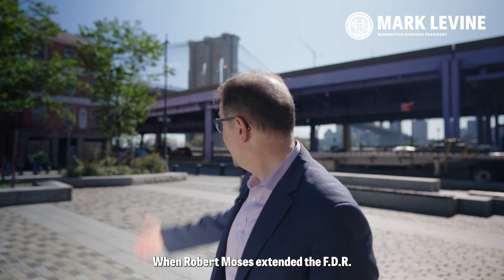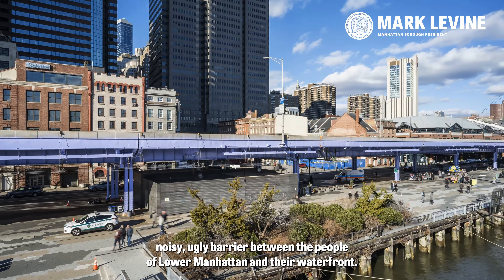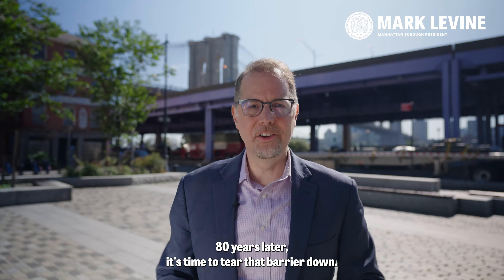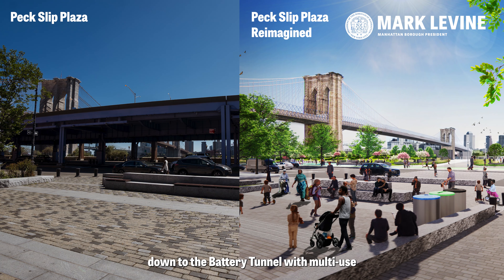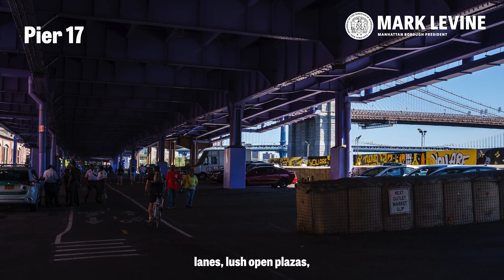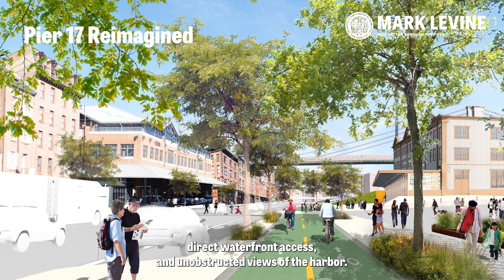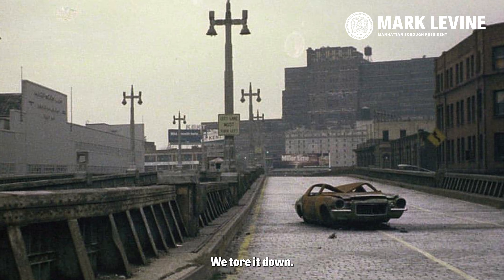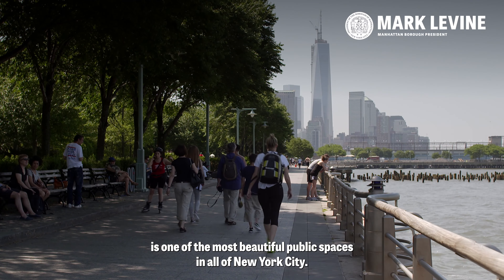We need to get rid of the FDR south of the Brooklyn Bridge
When Robert Moses extended the FDR south of the Brooklyn Bridge in the 50s, he created a massive, noisy, ugly barrier between the people of Lower Manhattan and their waterfront.

80 years later, it’s time to tear it down.